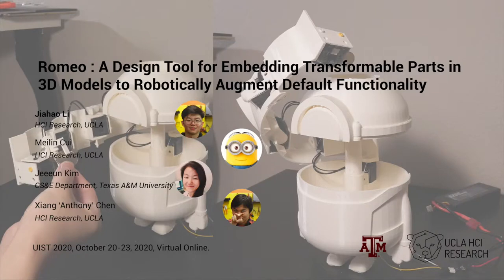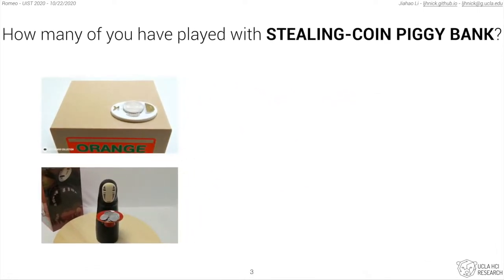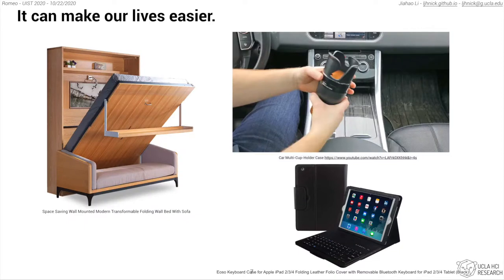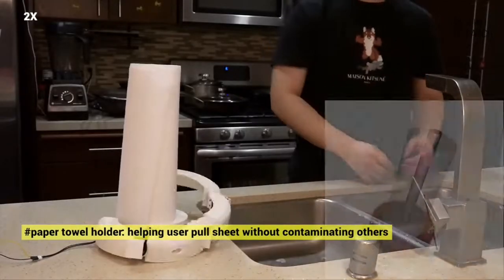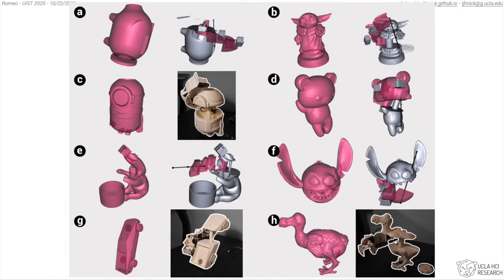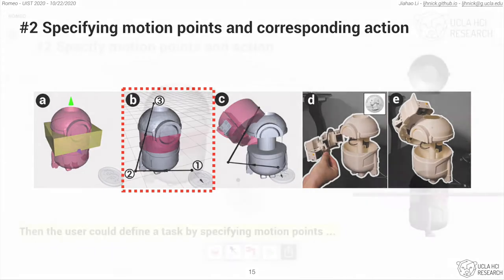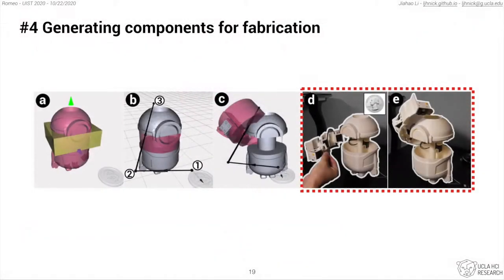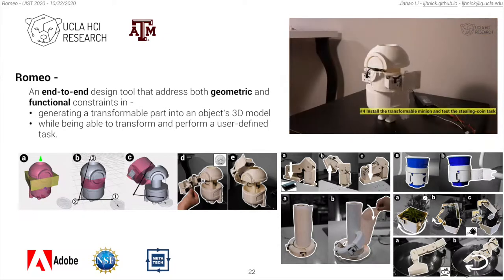Romeo: A Design Tool for Embedding Transformable Parts in 3D Models to Robotically Augment ...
Romeo: A Design Tool for Embedding Transformable Parts in 3D Models to Robotically Augment Default Functionalities
Jiahao Li, Meilin Cui, Jeeeun Kim, Xiang 'Anthony' Chen

Session: 11B: Fabrication: Reconfigurables

Abstract
Reconfiguring shapes of objects enables transforming existing passive objects with robotic functionalities, e.g., a transformable coffee cup holder can be attached to a chair's armrest, a piggybank can reach out an arm to 'steal' coins. Despite the advance in end-user 3D design and fabrication, it remains challenging for non-experts to create such 'transformables' using existing tools due to the requirement of specific engineering knowledge such as mechanisms and robotic design. We present Romeo'a design tool for creating transformables embedded into a 3D model to robotically augment the object's default functionalities. Romeo allows users to express at a high level, (1) which part of the object to be transformed, (2) how it moves following motion points in space, and (3) the corresponding action to be taken. Romeo then automatically generates a robotic arm embedded in the transformable part ready for fabrication. We validated Romeo with a design session where 8 participants design and create custom transformables using 3D objects of their own choice.